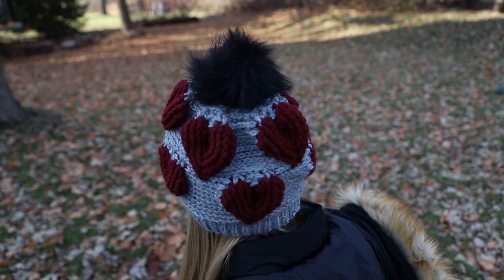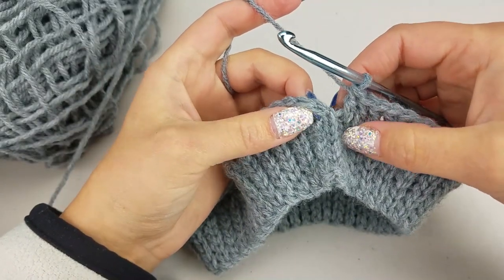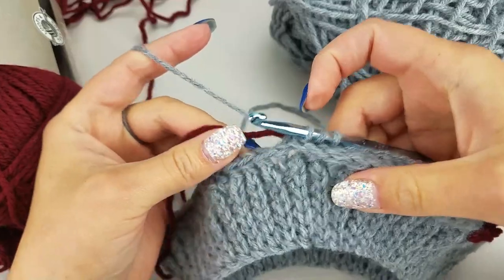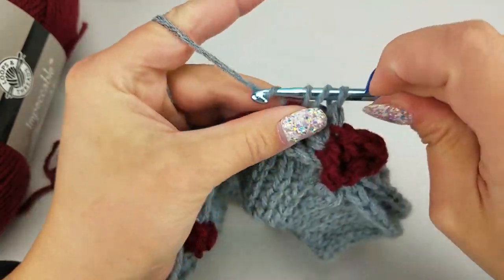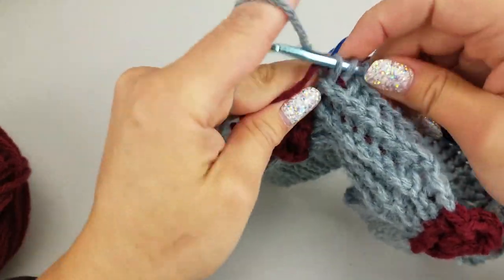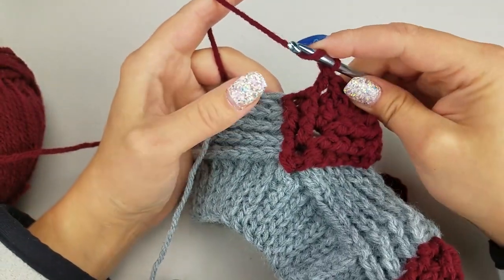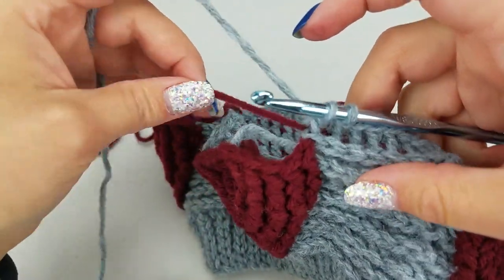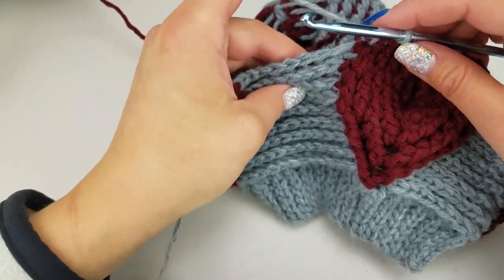Sweetheart Hat | How to Crochet the Sweetheart Beanie | Crochet Along | Free Crochet Pattern | Part1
Won't you be my Valentine?  In this Part one of 2 Parts series, I show you how to begin the Sweetheart Beanie.  This is considered to be a Beginner to Intermediate pattern.  If you are more of a beginner, I recommend you only work with one color instead of creating the color changes.  If you need help with front post and back post double crochets, you can find a tutorial

If you'd like to purchase an ad-free-written version of this pattern, you can do so in my shop on Ravelry

Here are some great REMOVABLE fur toppers for your hat, which make it easier for washing

If you would like to purchase a good set of crochet hooks, you can find them

Stitch Markers

Yarn Needle

You can purchase similar buttons to what was shown in this video

If you have any questions/comments, please leave them down below!  Happy crocheting, Everyone!

Pattern Permissions
This is a FREE pattern, and by using it, you’re agreeing to the following legally-protected conditions.
You’re welcome to sell what you make with it; for online listings, please link back to my blog using something like this:
Pattern by
ABCuteCreations
Here are the “do nots”:
• Do not resell the pattern, altered or in its original form.
• Do not copy and paste the pattern onto your own blog, in a Facebook group, or anywhere else. Simply link to this page instead. Anything beyond this is copyright theft. You are welcome to copy/paste it into a document for printing, for personal use only.
• Do not pull any of my photos from this site (or any of my other sites) to promote yourself or your crochet business on your own blog, Facebook page, or anywhere else. The exception to this is if you want to share my article link(s) on your own blog; in this case, you are welcome to take one photo per post for use on your site as long as it is accompanied by a direct link back to my post and does not include any portion of the pattern itself.
• Do not post a translation of the pattern anywhere – this is copyright theft. If you would like to help make a translation available, I am happy to publish it on my blog with a link to your blog or Crochet-related Facebook page.
• Do not make a video tutorial of this pattern (or any of my patterns).